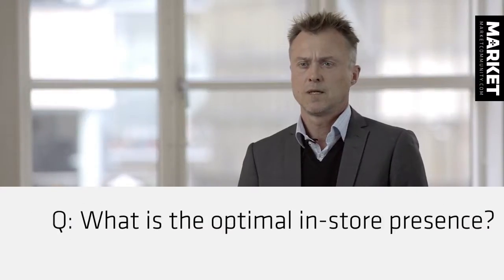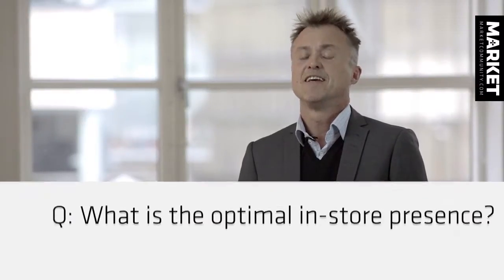How to succeed with Shopper Marketing (2 of 4)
Part 2 of 4:
How to identify the optimal in-store presence

Interview with Jan Hillesland, author of "Fundamentals of Retail and Shopper Marketing".

Learn:

- What to focus on when working with Shopper Marketing
- How to identify the optimal instore presence
- How online behaviour affects the way you should approach shopper marketing
- How to create and maintain good customer relations

Leading Shopper Marketing expert and author Jan Hillesland:
"You need to get employees onboard, convince them, engage them and involve them. Without the employees on board, you will never succeed with Shopper Marketing", says the expert, who also recommends a trial-and error approach to Shopper Marketing and instore presence.